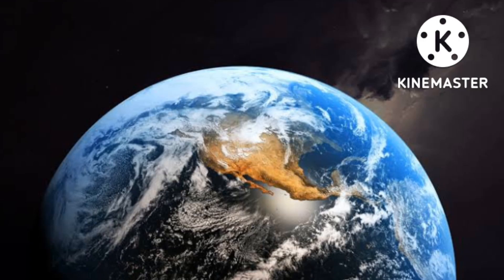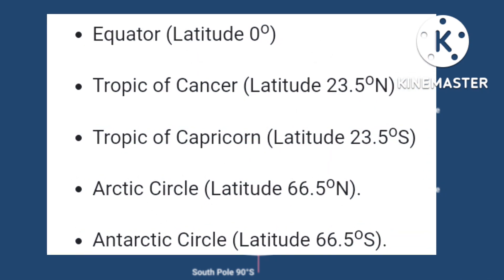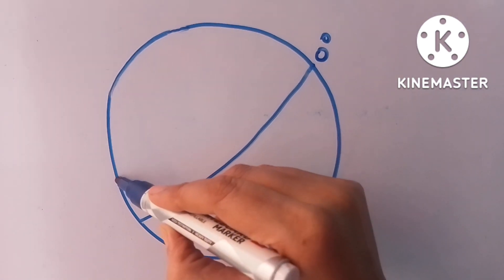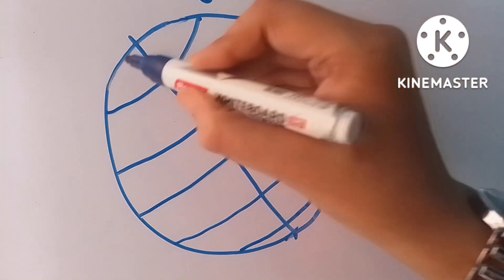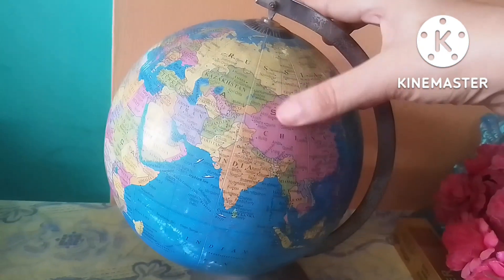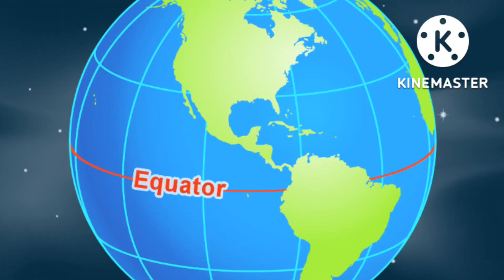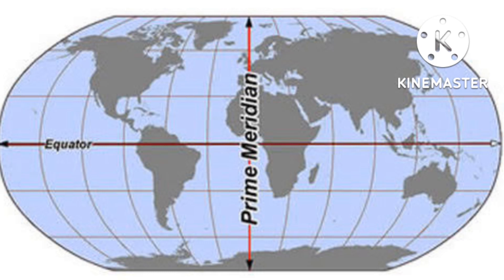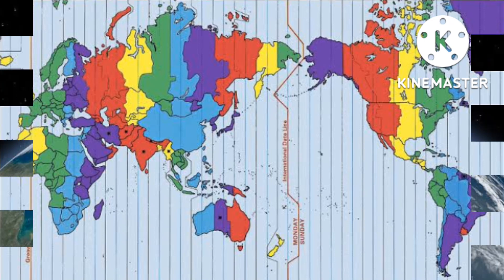Latitude And Longitude | Science Tutorial For School Students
Hello viewers, in my today's video I explained about latitude and longitude. I also described what is the utility of them. So watch my video till the last end without dragging and SUBSCRIBE my channel to be the first viewer to get more and more this like amazing science tutorial videos for you.